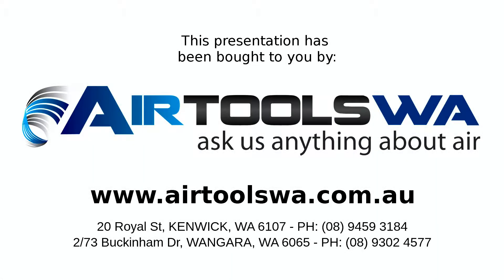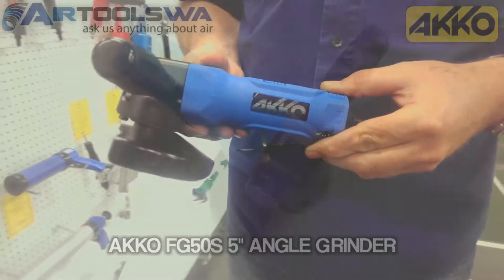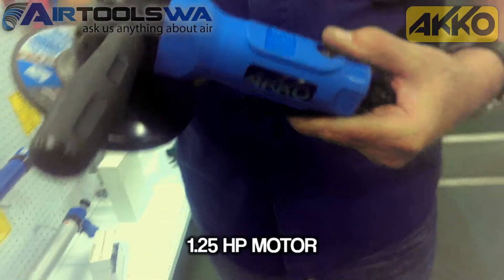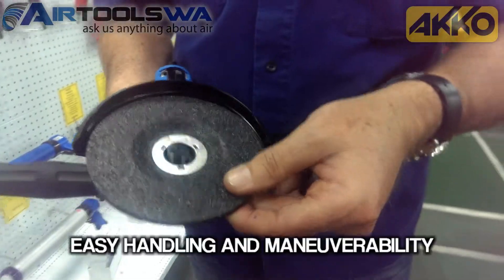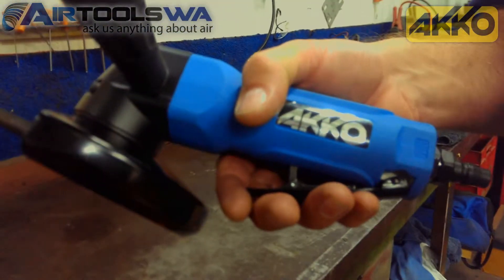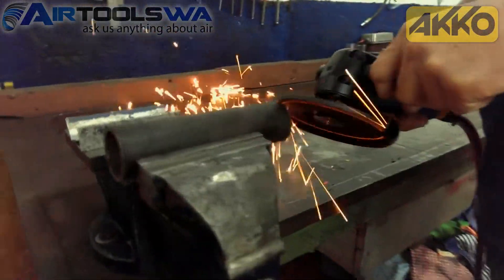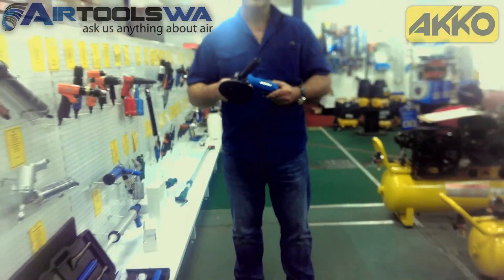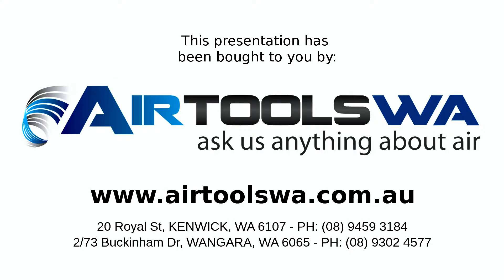AKKO FG50S Angle Grinder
Akko 5″ Angle Air Grinder Features

Ergonomic Grip to Reduce Vibration
5″ Angle Air Grinder
Features 1.2HP Motor
10000 RPM Free Speed
Size: 244mm
NW: 1.7kg
Air Inlet: 1/4″ BSP
Rear Exhaust
Body: Composite
Wheel Size: 5″
Angle: 90°

20 Royal St Kenwick, Western Australia 6107.
Hours: Monday - Friday 8.30am - 5.00pm

U2/73 Buckingham Drive, Wangara, Western Australia 6107.
Hours: Monday - Friday 8.00am - 4.30pm